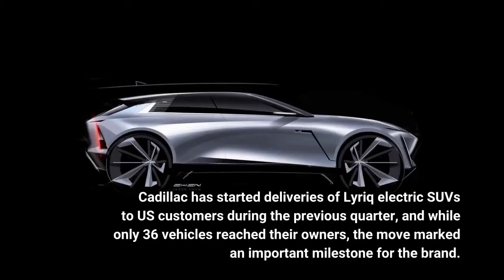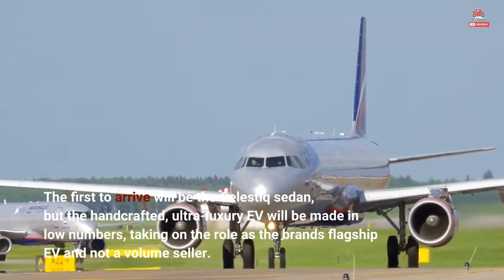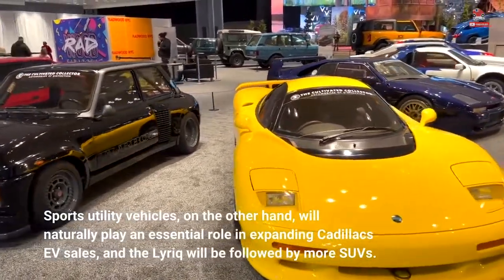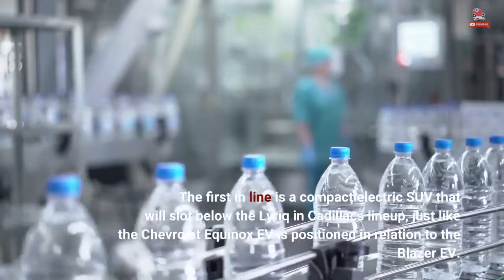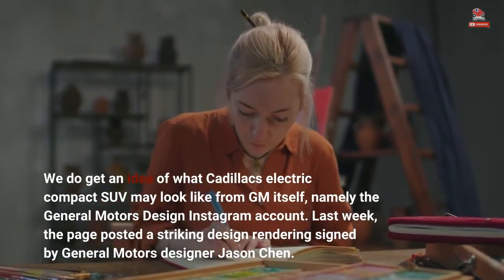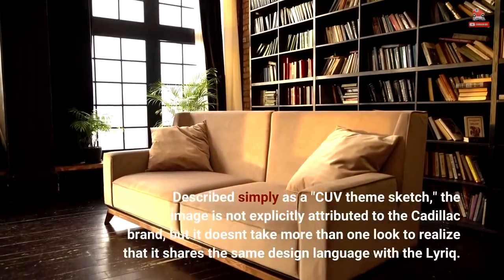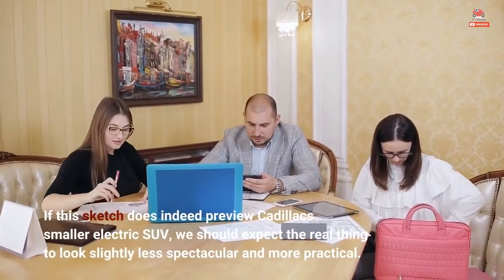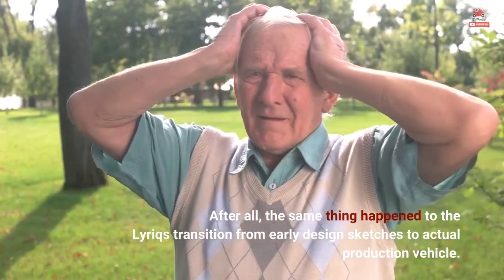Does This GM Sketch Show Cadillac's Future Electric Compact SUV?